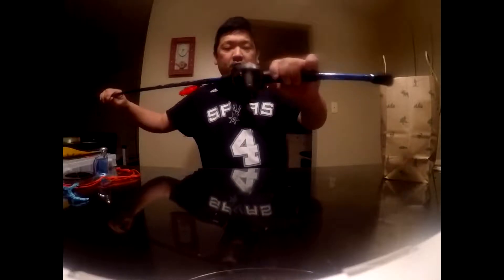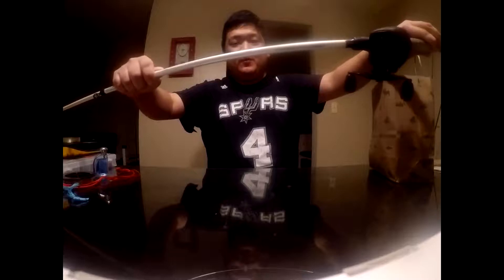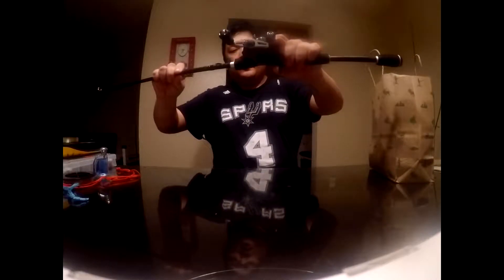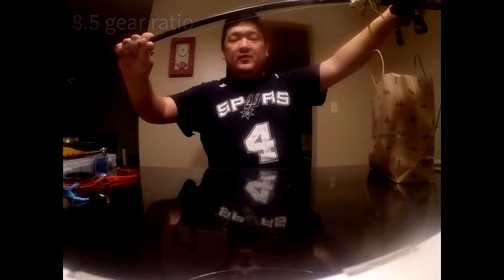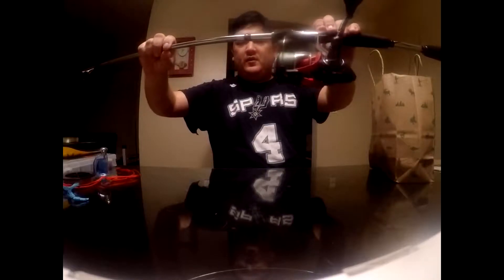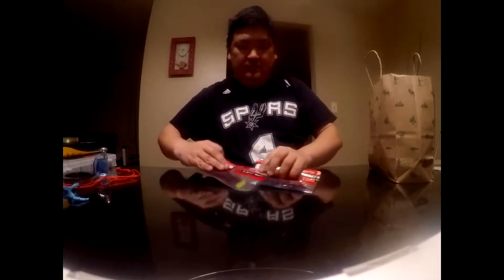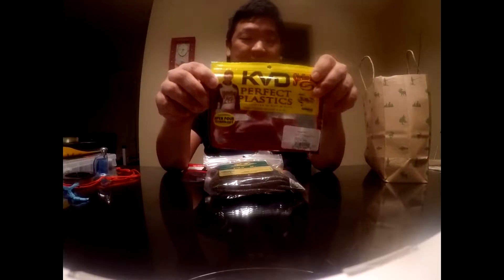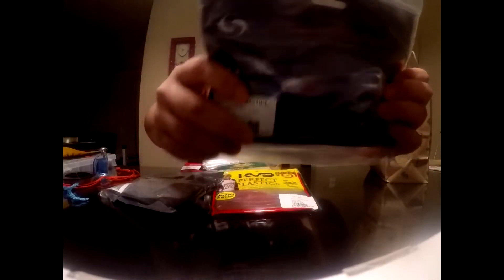2019 combo and tackle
showing my 2019 rod and reel and tackle.
website for big sexy bait check it out he make awesome soft plastic bait.